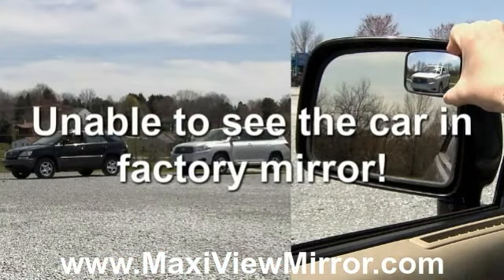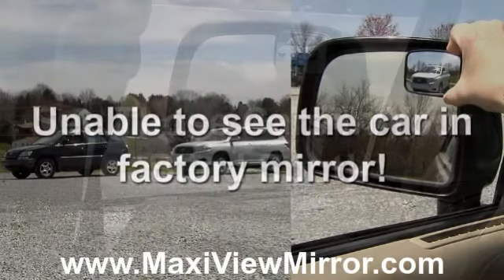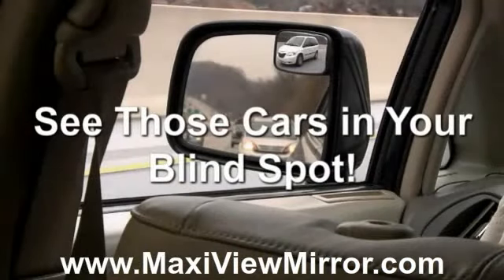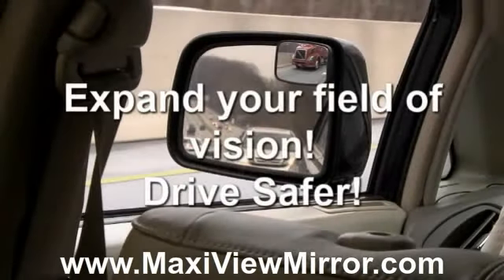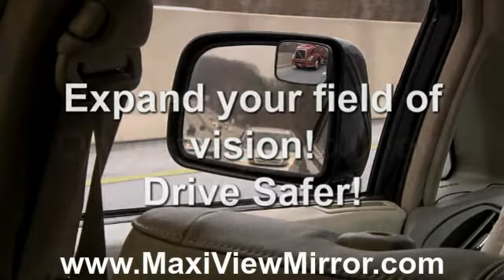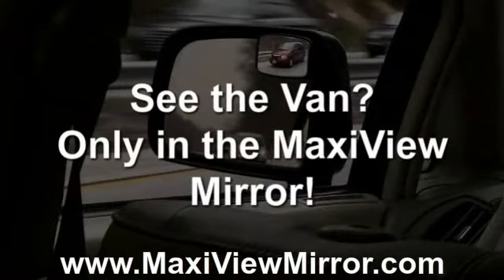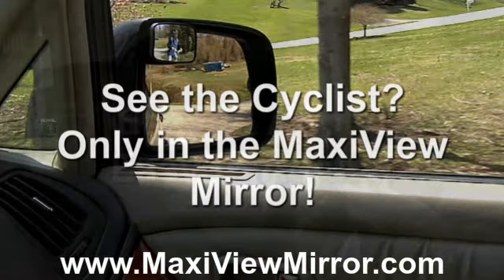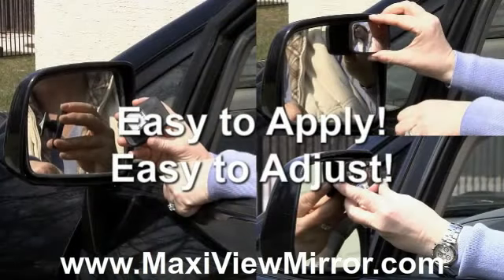Eliminate Blind Spots |Be safer on the road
Full Focus. Fully adjustable. Fits all vehicles. Made in the USA. As seen on TV.  Only Maxi View Lane Change Mirror has a 360 degree fully adjustable ball and swivel for full focus capability.  No wasted view of your own car.  Very realistic view that is 3 times larger than any other stick-on.  Shatter proof.  Fog resistant. 100% glare proofs, super strength adhesive will outlast the life of your car.  Worlds Best Blind Spot Safety Mirror - Maxi View.  Child safety.  Towing mirrors. 3 patents.